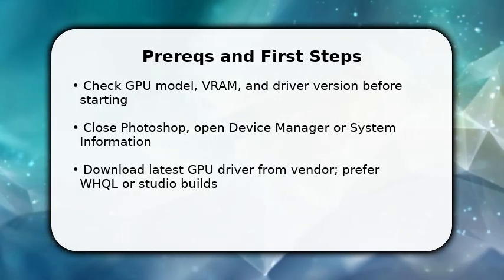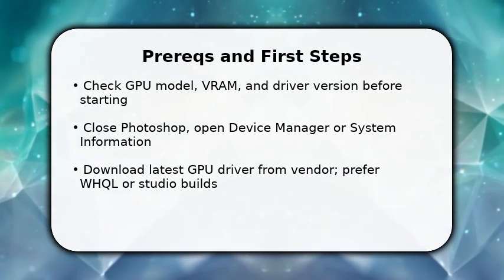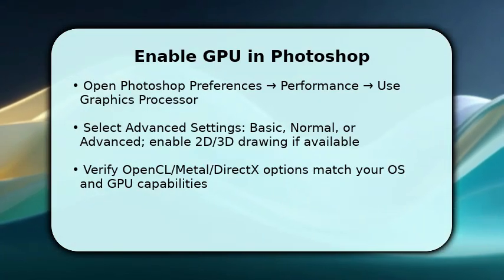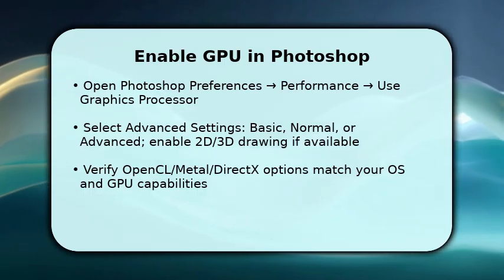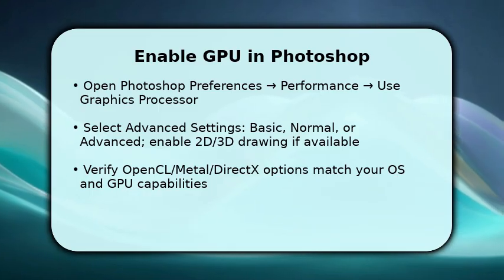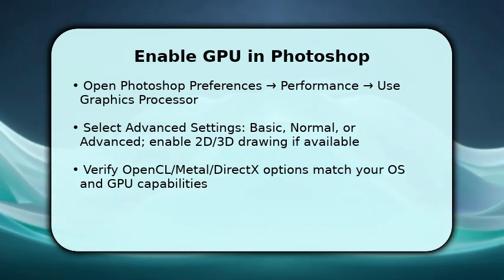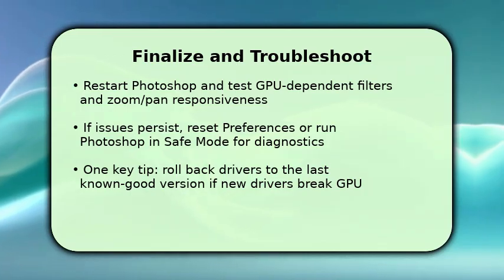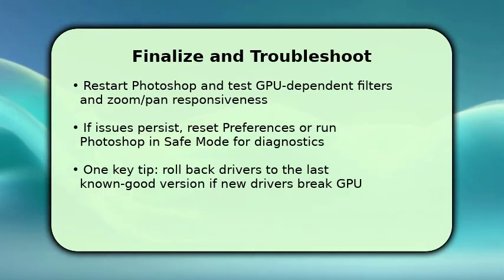How to Fix Gpu Acceleration in Photoshop - Full Guide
How to Fix Gpu Acceleration in Photoshop - Full Guide | 🔒 Surfshark VPN Deal — Stay private and secure. $1.99/mo + 3 Months Free ▸

Dive into the world of digital art as we unravel how to fix GPU acceleration issues in Adobe Photoshop. This comprehensive guide will walk you through troubleshooting steps, optimizing settings for better performance, and ensthy tips on maintaining your graphics card'dictory health.

fix gpu acceleration,